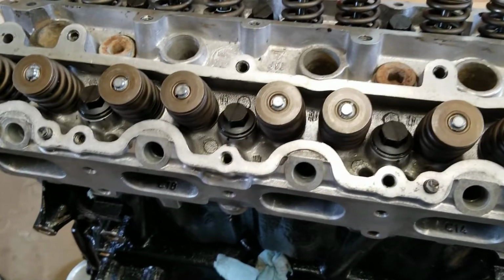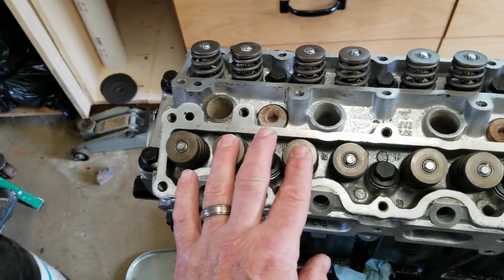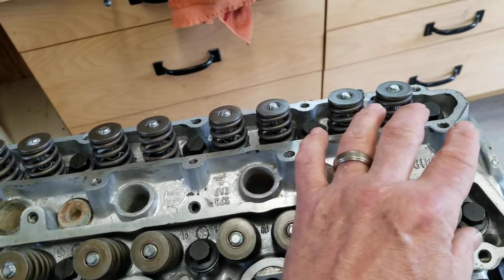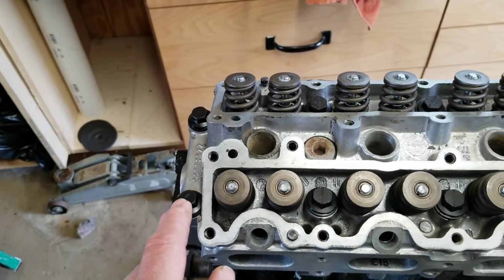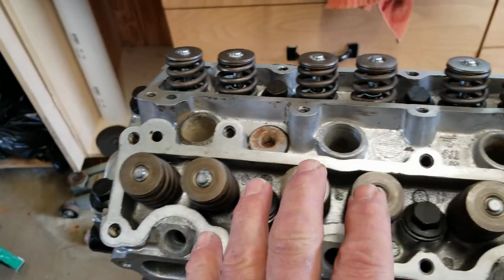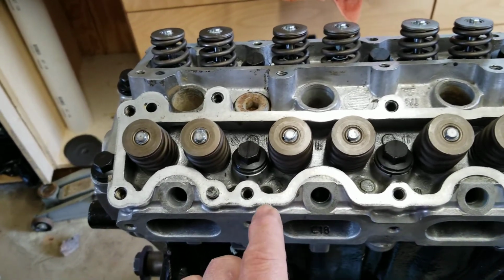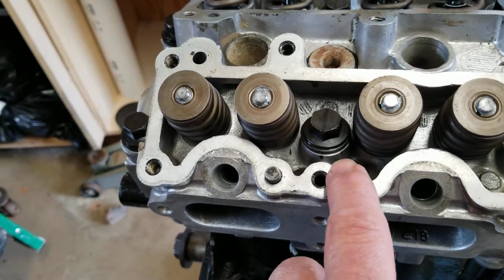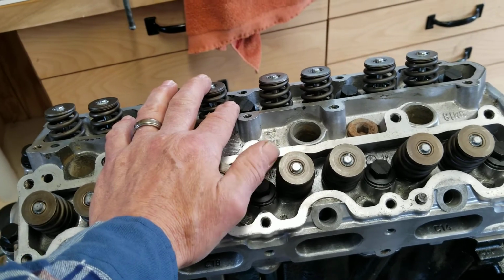Let's build a Quad 4 E10 Part 3 Supplemental